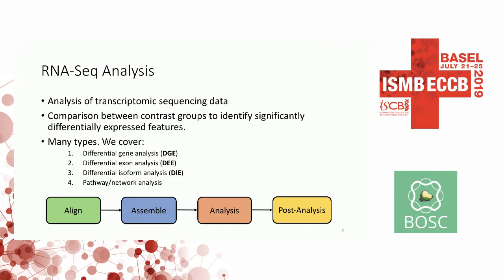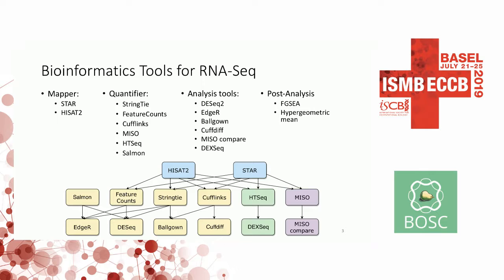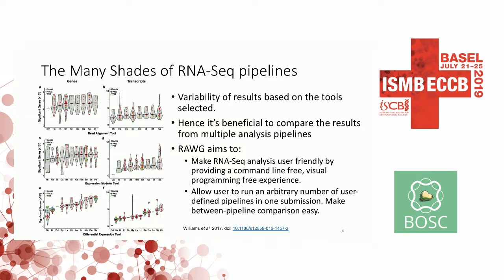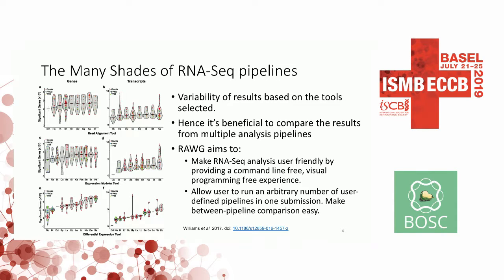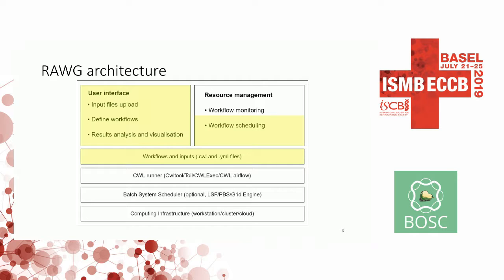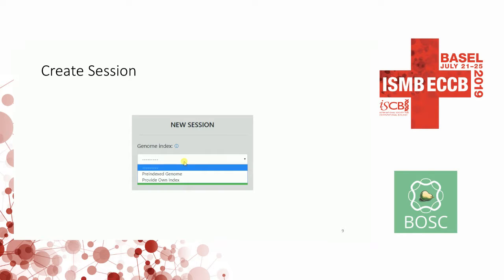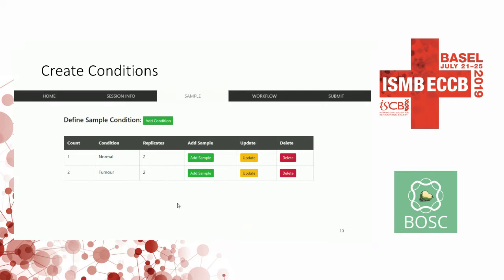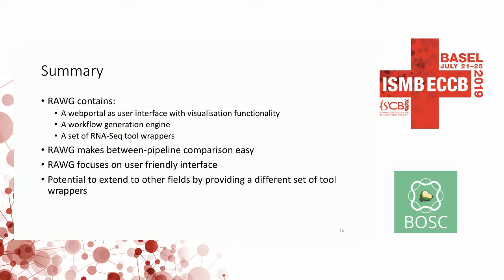RAWG: RNA-Seq Analysis Workflow Generator - Zeyu Yang - OBF: BOSC - ISMB/ECCB 2019